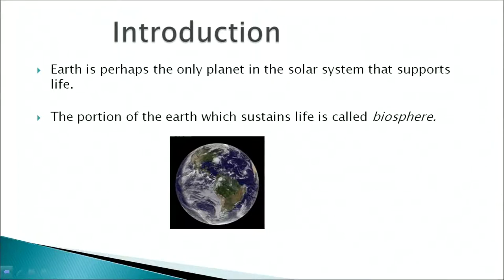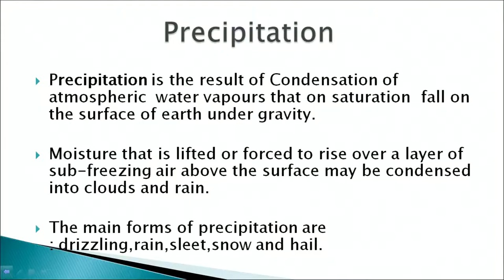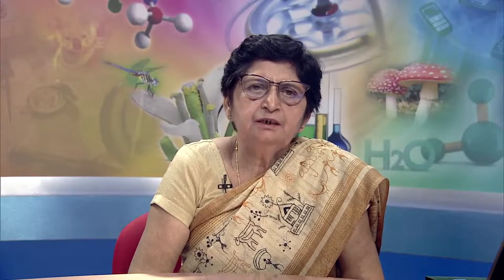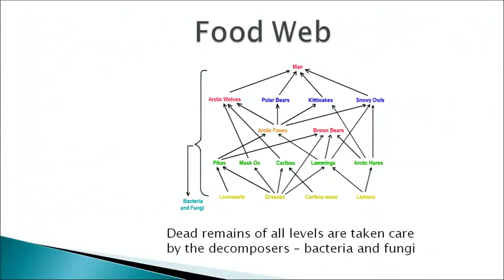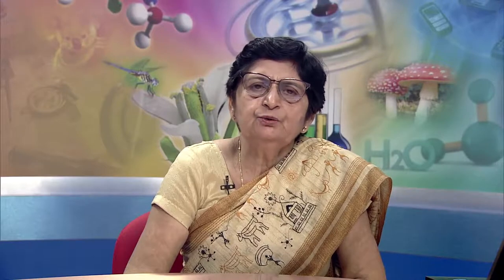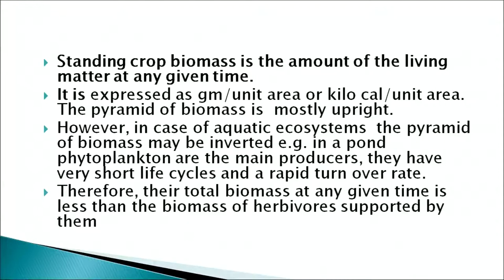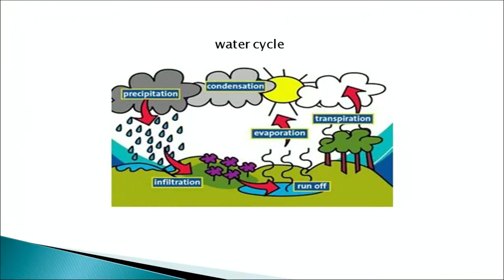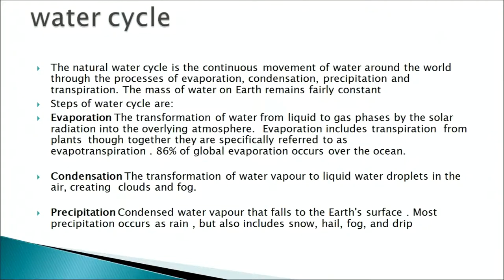5 Ecosystem Sr. Secondary 333